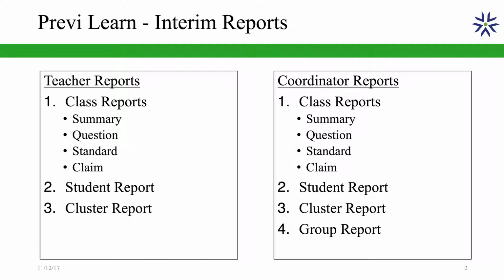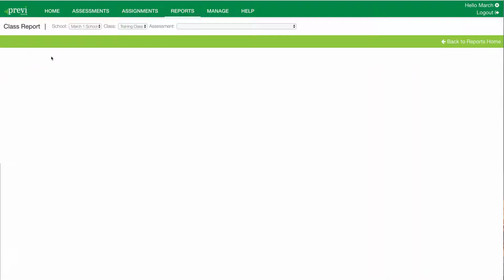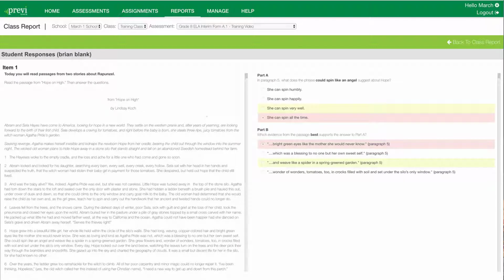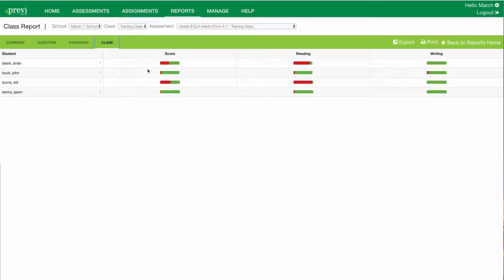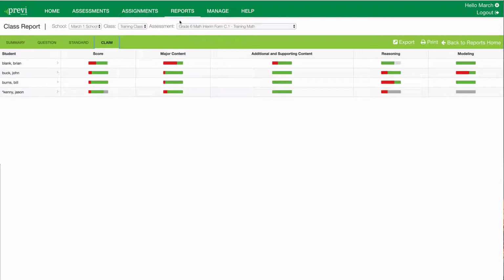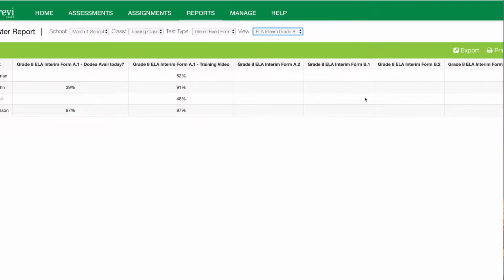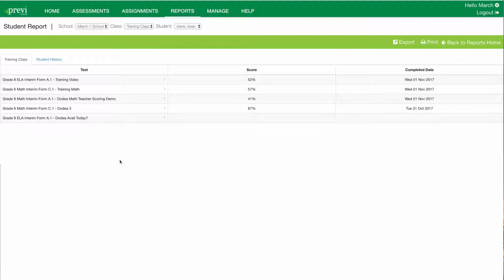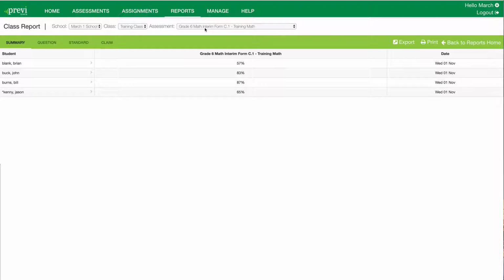Teacher Interim Reports